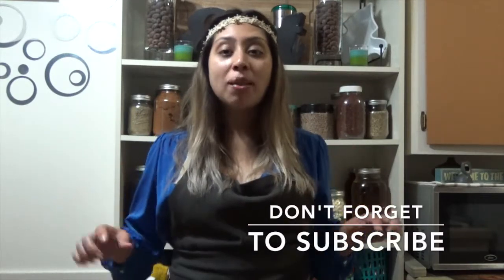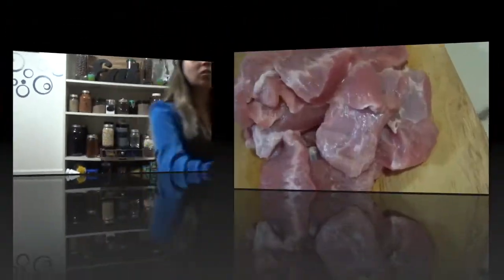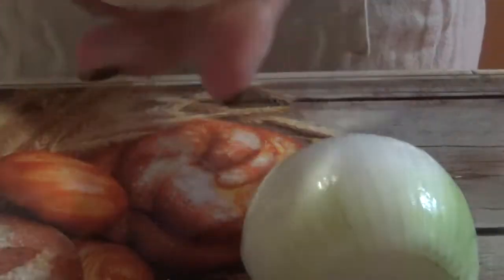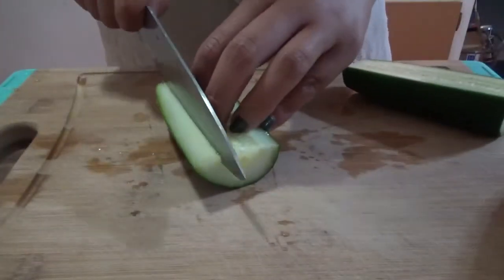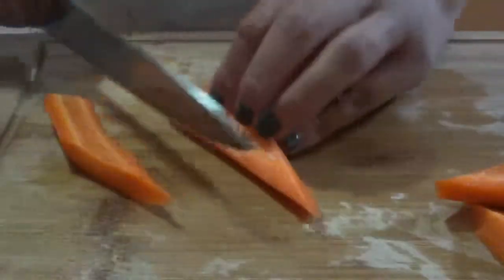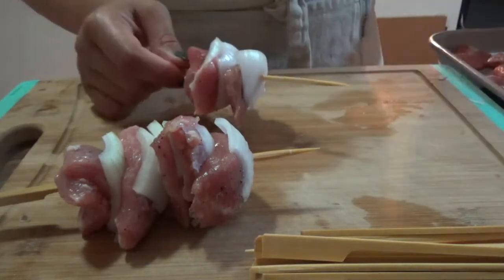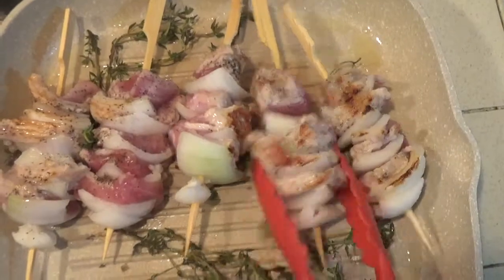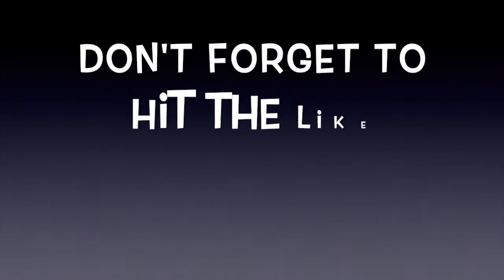Episode 8 Buffalo Skewers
Episode 8 buffalo skewers(Tashie)

Hey guys welcome back to my channel, today I will teach you how to make Something simple and delicious , I will teach you how to make pork skewers with buffalo sauce.

You may find this sauce in Amazon.

Recipe for 4x:
Following ingredients you will need:

3lbs of cubed pork
1ea. Buffalo sauce (Tashie)
2ea. Onion
1B. Tyme
1ea. Cucumber
2ea. Carrots
To taste (salt&pepper)

Fallow me on instagram:
Styledcookingbymel